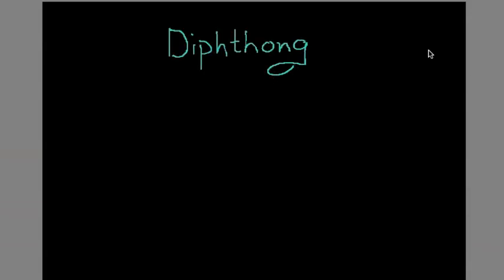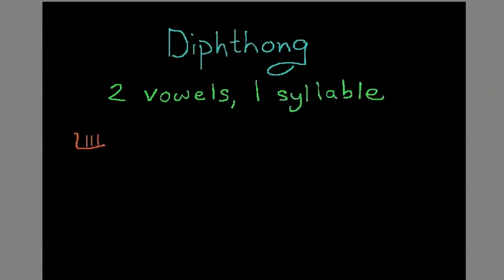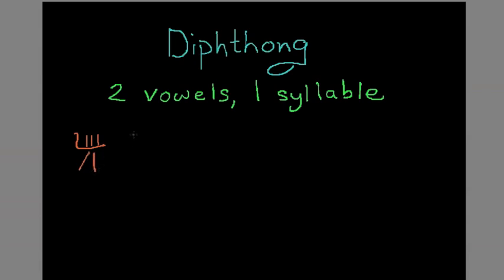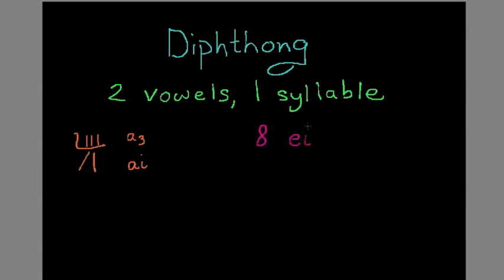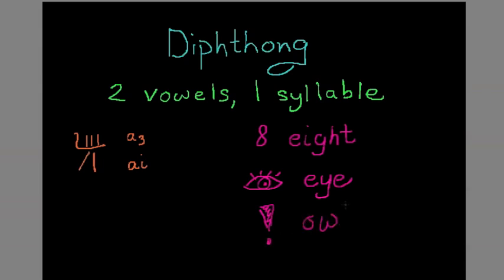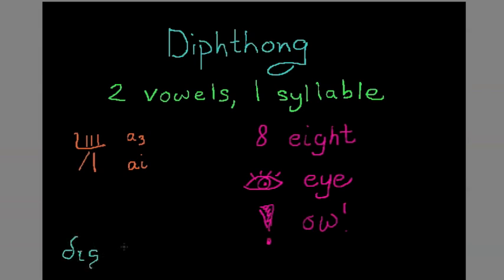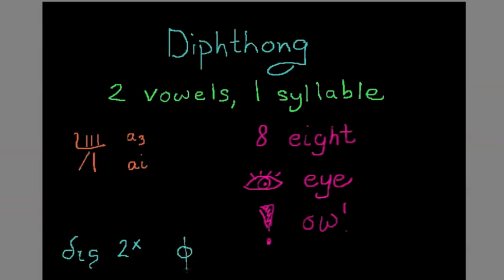What is a Diphthong?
Many thanks to the Khan Academy for inspiring me to make some small lessons in Linguistics.